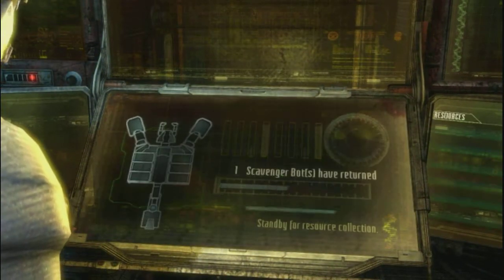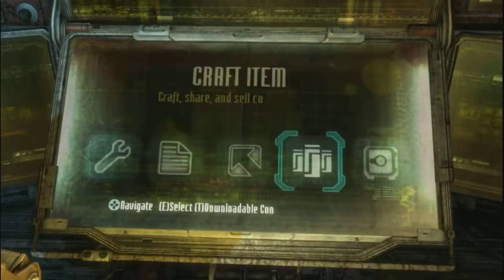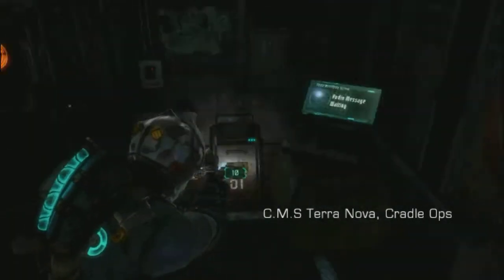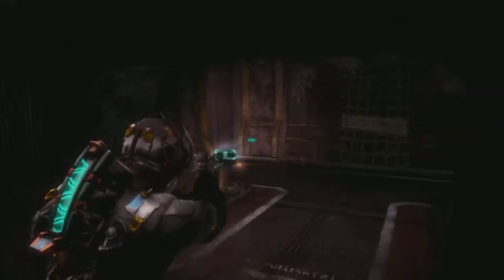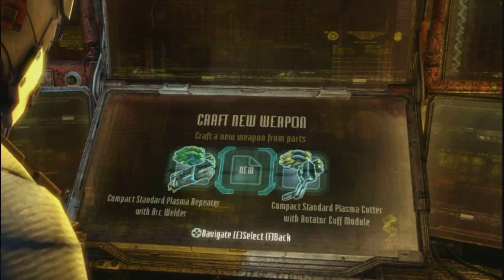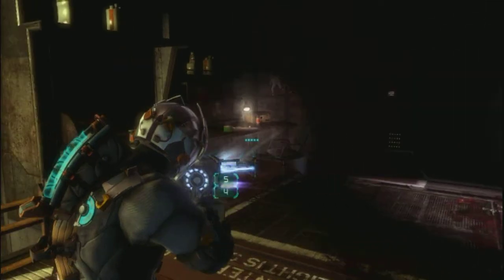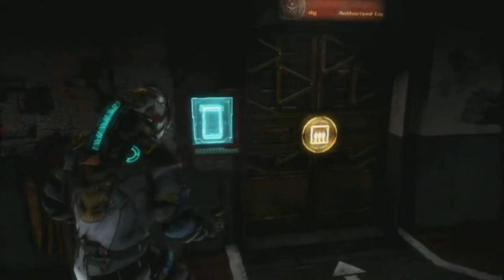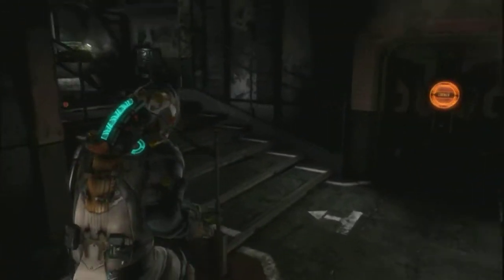Let's Play Dead Space 3: Episode 6: This Guy I Tell You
Episode 6 of dead space 3!! WOOT